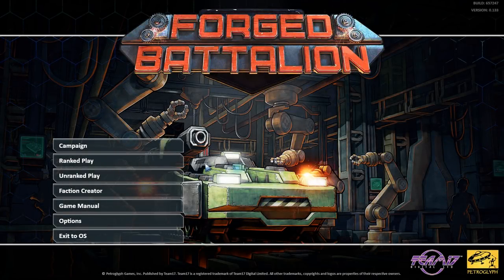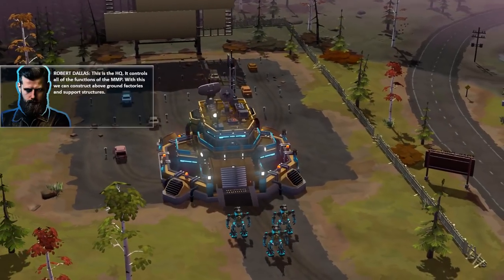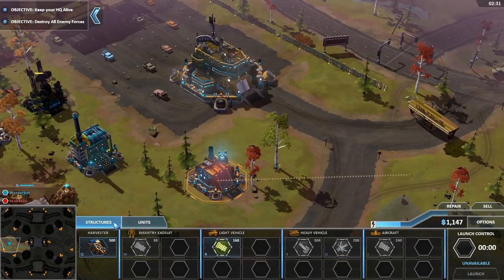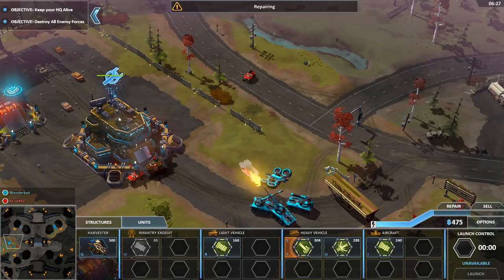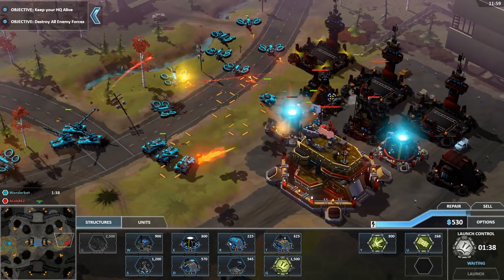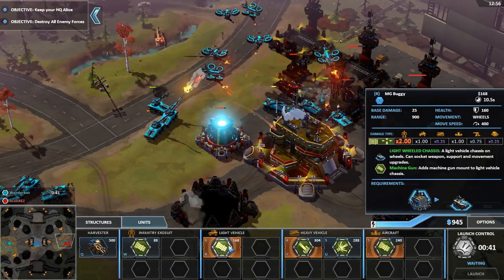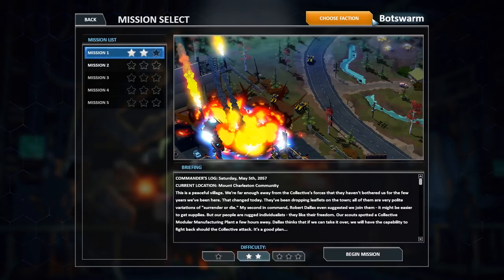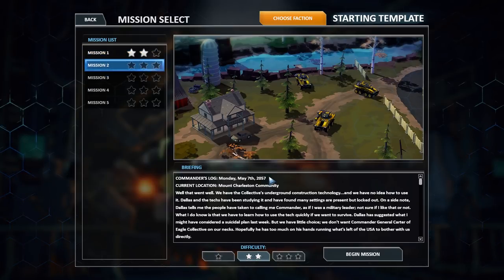Let's Play Forged Battalion - PC Gameplay Part 1 - Mix & Match RTS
Towards the end of the 21st century, the effects of climate change have devastated the world and a military force called “The Collective” has spread across the globe. As part of the resistance group it’s time for you to join the fight!

Customize your unique faction in a new take on real-time strategy as you fight in a variety of skirmish, solo, and multiplayer battles.  You are not only a commander, but also an engineer – so you have ultimate control over your faction’s units, factories, superweapons and economy.

Manage, customize, and develop the blueprints of your emerging faction to create ever-evolving factories and units.  Between missions a deep tech tree unlocks components that you’ll use to design combat units. As more technology is unlocked, your designs become more advanced and powerful.

Using resources gained in battle, you’ll unlock new options through the metagame Tech Tree to choose the archetype, armor, locomotor, weapons, and special abilities such as stealth and regeneration that will make your faction one of a kind.  Ultimately, you will have access to the most powerful options, including an array of deadly superweapons to launch against your foes.

Forge your Faction
Modify every unit chassis (Infantry, Light Vehicle, Heavy Vehicle, Aircraft) with a host of weapons, support and locomotor types. Add regenerative armor to your light vehicle, or add an anti-tank gun to your aircraft. Adapt to every situation, and every opponent.

Persistent Tech tree
Each battle you win, in each mode, contributes towards your faction’s technology upgrades with different science paths; advancing tech tree unlocks blueprints.

A dynamic story campaign
The resistance needs you to forge a new force to be reckoned with. Play through an exciting story campaign that will test your ability to react and adapt to the increasing threat of the ‘The Collective’.

Online multiplayer
Join up to seven other players in a variety of online multiplayer modes for intense tactical co-operative and versus action on dedicated servers.